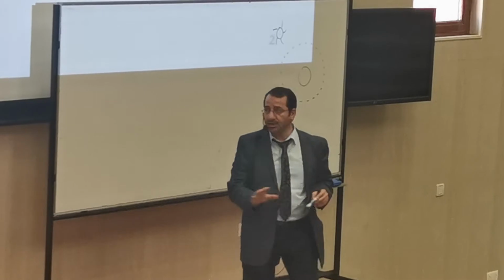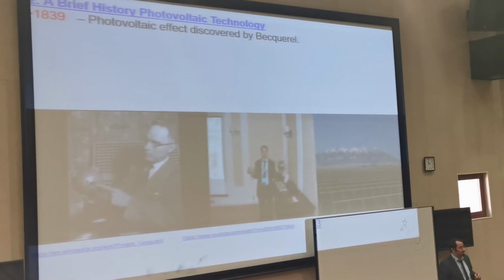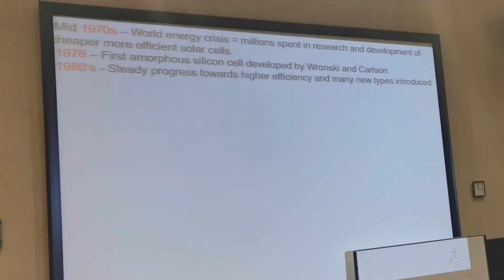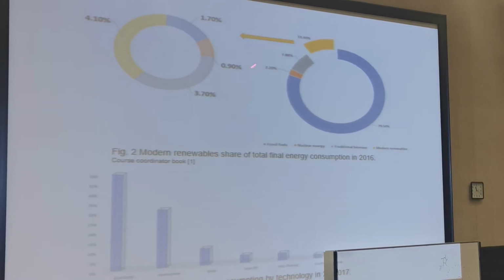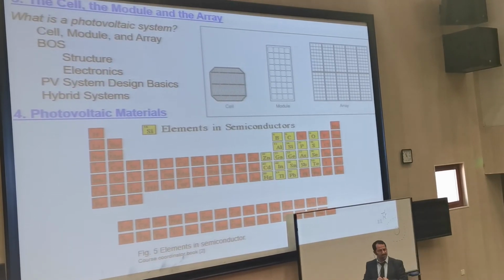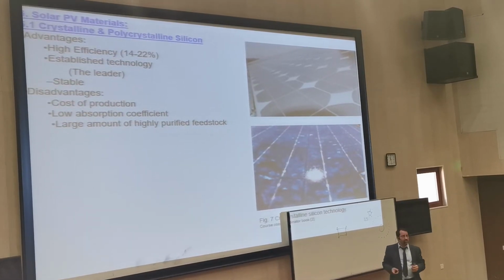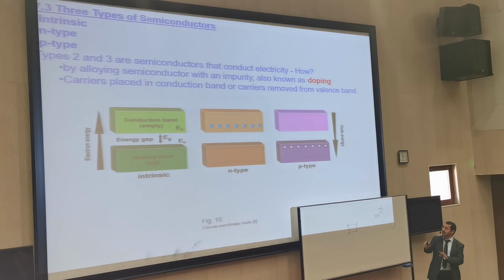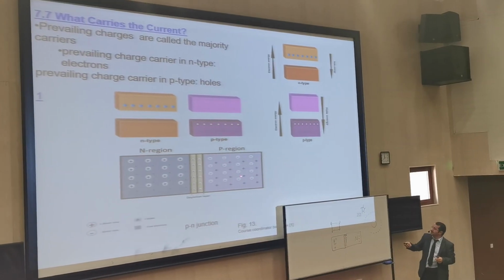Photovoltaic - Part 1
Course Title: Renewable & Sustainable Energy - Faculty of Engineering, Sohar University